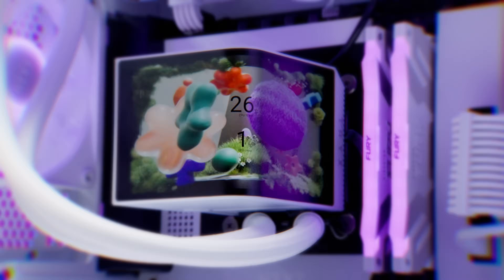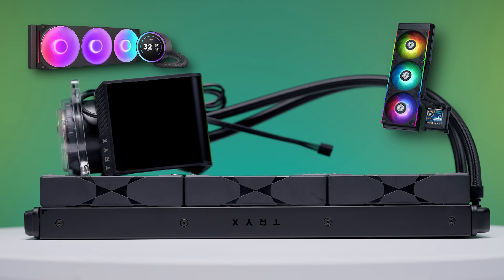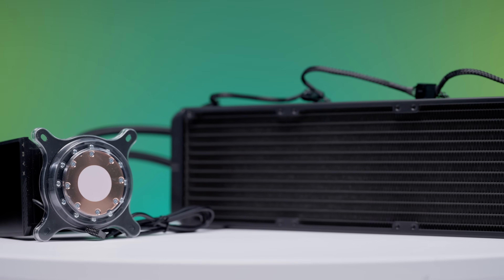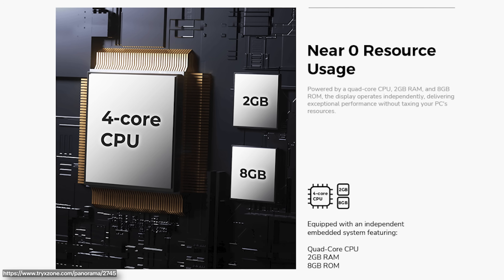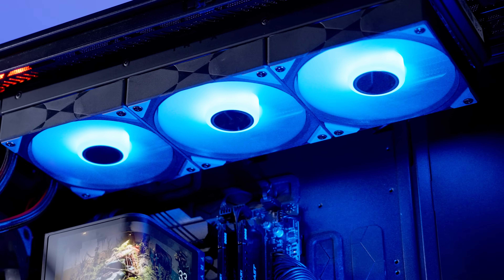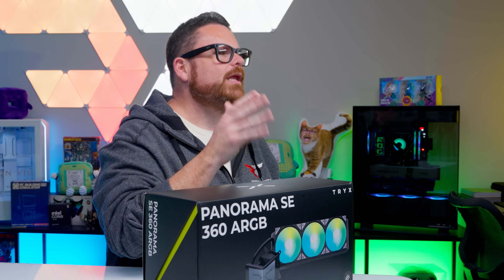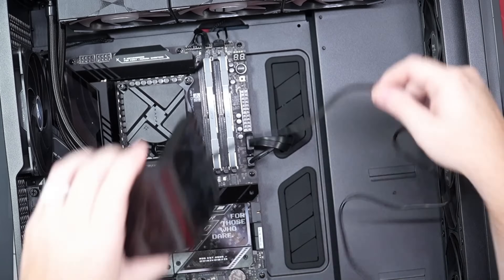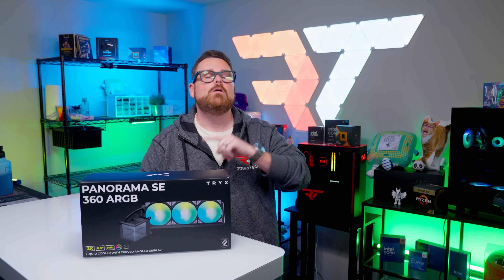Cheaper, But Better? TRYX Panorama SE 360 ARGB AiO Put to the Test!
Upgrade your cooling with the TRYX Panorama SE 360 ARGB AiO, a premium 360mm all-in-one liquid cooler designed for maximum thermal efficiency and ultra-quiet performance. PANORAMA 360 ARGB 360mm AIO features a 6.5'' AMOLED L-shaped screen that offers 3D anamorphic effect contents with 2K@60Hz refresh rate for visually stunning view, a high-performance pump, three powerful PWM fans, a sleek 360mm radiator, and customizable RGB lighting, this cooler is perfect for gaming PC builders, overclockers, and enthusiasts who demand top-tier cooling and aesthetics.

0:00 - Intro
1:07 - Pricing
1:50 - Supported Sockets and Installation
3:03 - Fan, Pump, and Radiator Specs
4:10 - ARGB and Software
5:37 - Thermal Performance
8:19 - Value Proposition and Noise Levels
9:26 - Overall Thoughts
11:16 - Outro

@Robeytech - Twitter
@Robeytech – Instagram
@Robeytech – TikTok
@Robeytechdeals - Twitter
Facebook.com/Robeytech - Facebook
Twitch.tv/Robeytech - Twitch